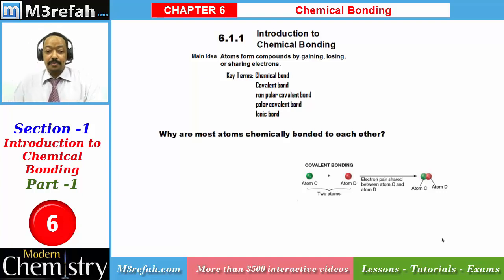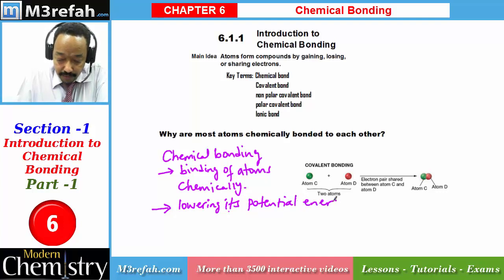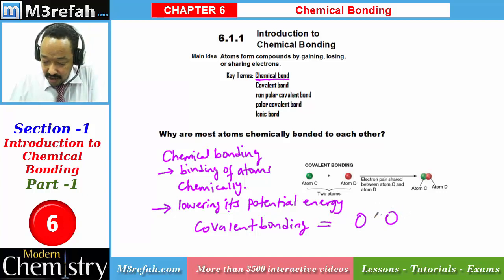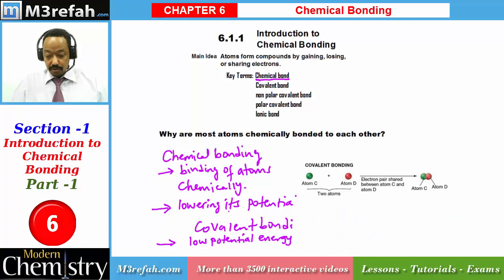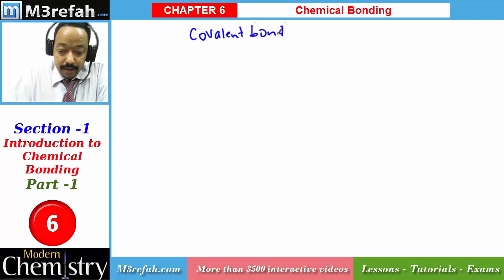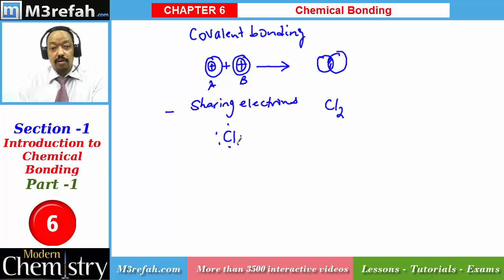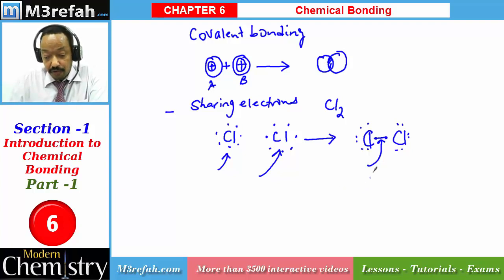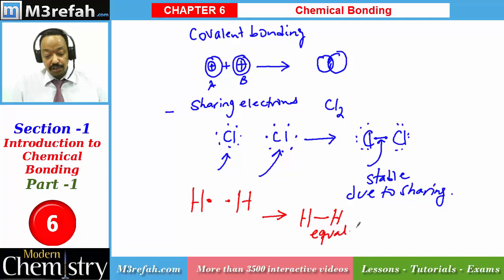Chemistry :Chemical Bonding